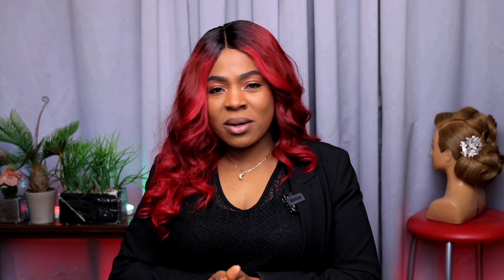How to book a CONSULTATION and gain the Clients trust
Download My Free Video Guide To Hairstyling Success
 JOin our email list to be notified whenever we are having a sales or giveaway

PRODUCTS I USED IN MY NATURAL HAIR VIDEO👌🏽
HAIR USE
JUMBO HAIR
BEST HAIRDRYER
Shine gel
Smooth spray,
OIL SHEEN
Oil mist, vbv
Holding hairspray
Big Hair Tong
Hair pins,